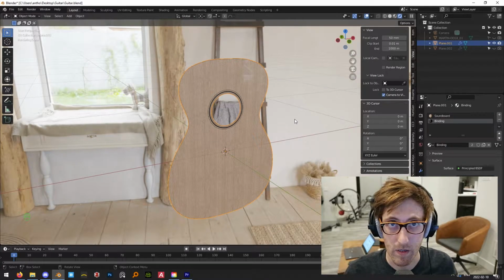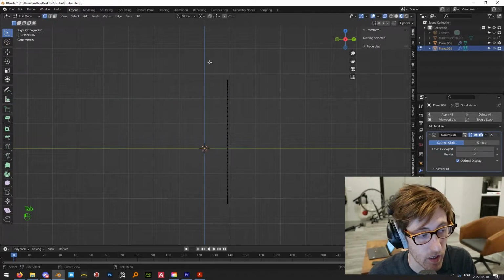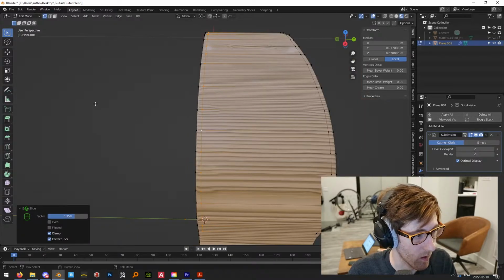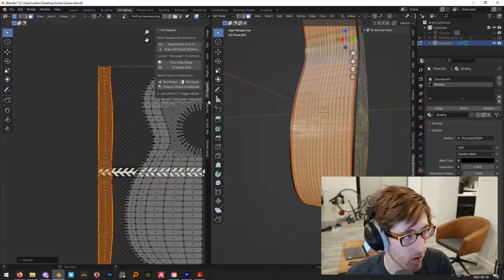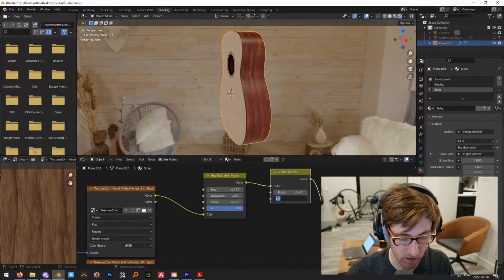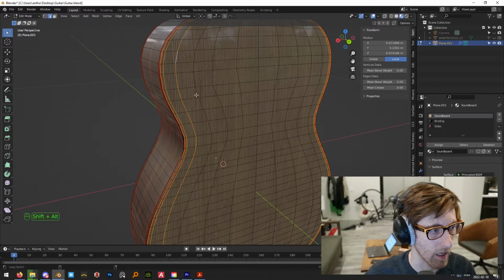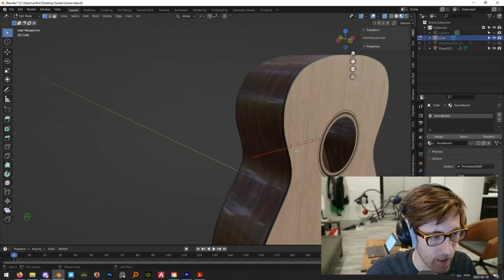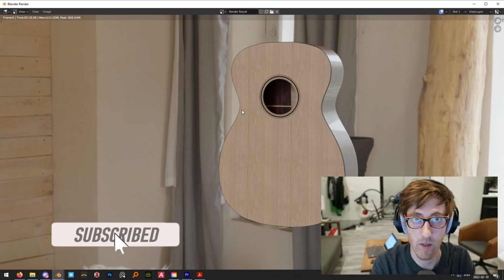Blender Guitar Tutorial: Part 2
Blender guitar 3D Modelling & photorealism tutorial, part 2 :) see you soon for Part 3.

00:00:00 Making the body and setting scale
00:05:16 Rounding the back
00:07:15 Making the sides
00:10:59 Making the binding
00:14:30 UV Unwrapping the body
00:16:55 Texturing the back & sides
00:27:00 Making the braces
00:39:18 Rendering

Seamless Mahogany texture with CC0 license by Margherita Marchetti)